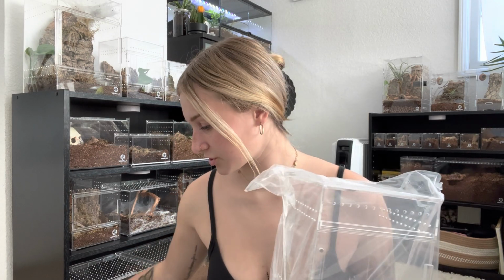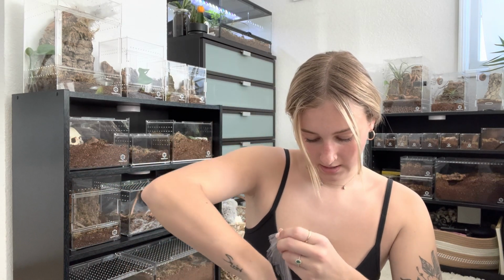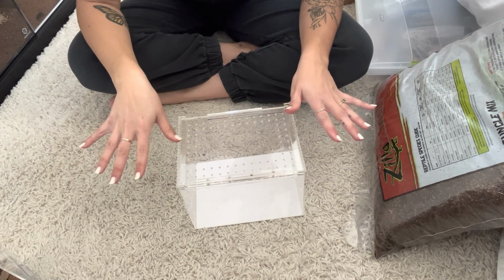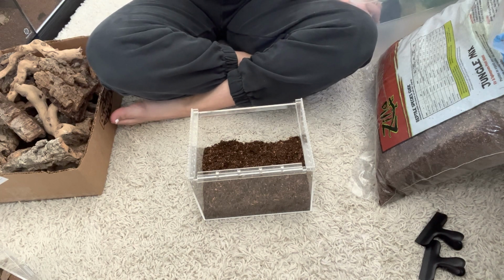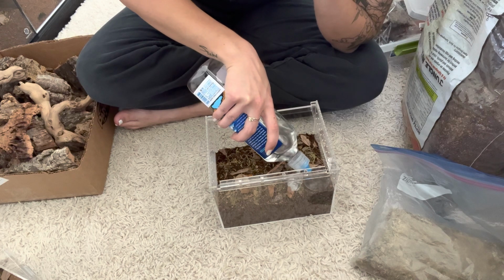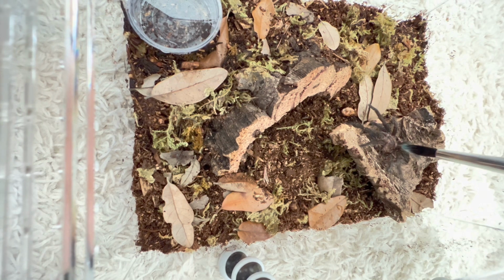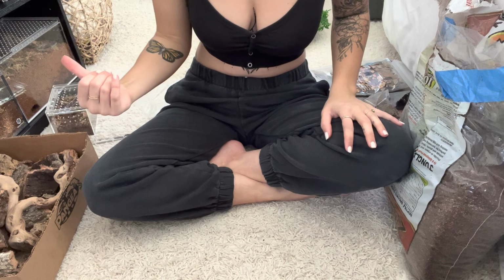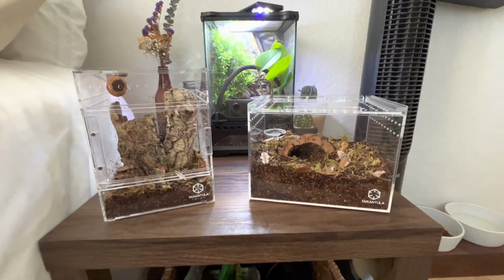Rehousing curly hair tarantula & regal jumping spider